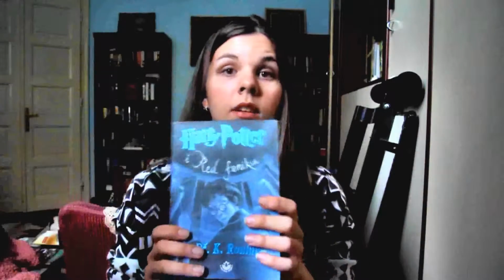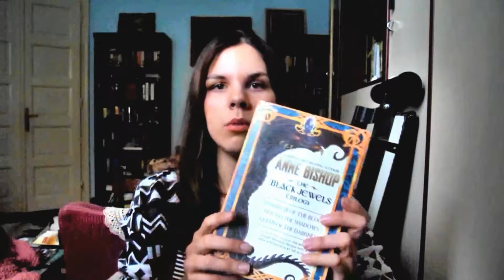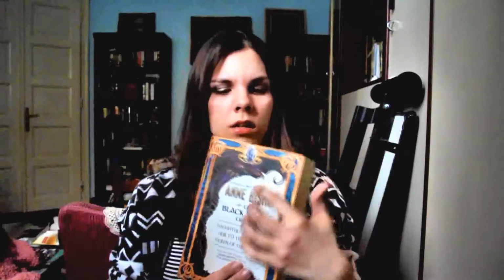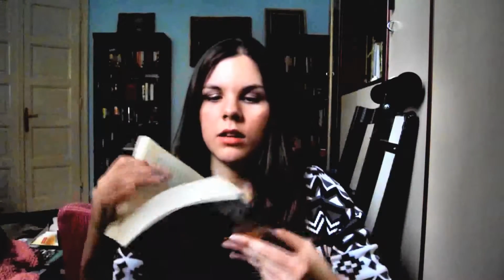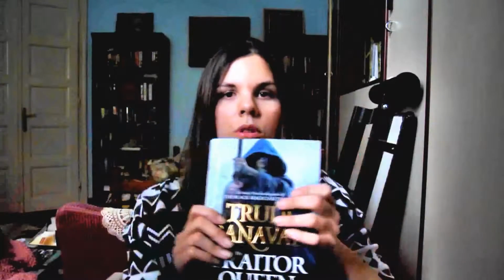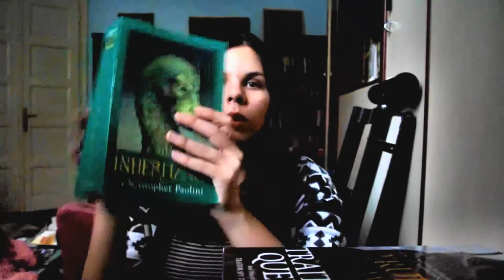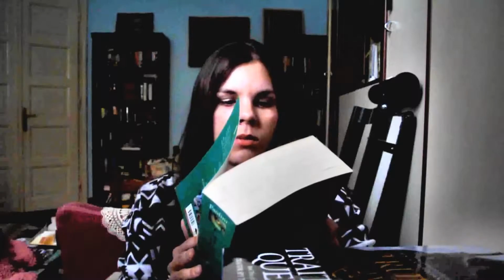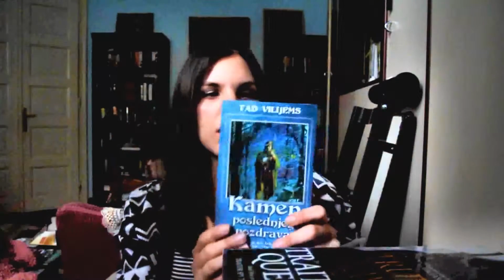Big Books Tag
Big Books Tag :D